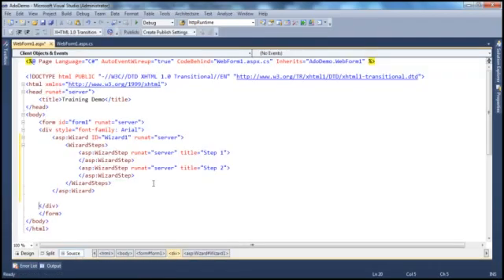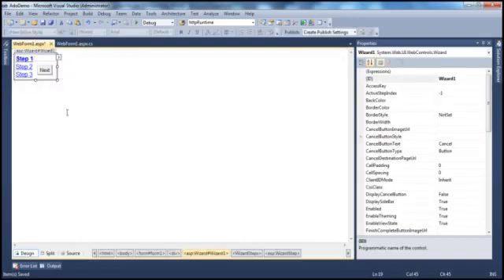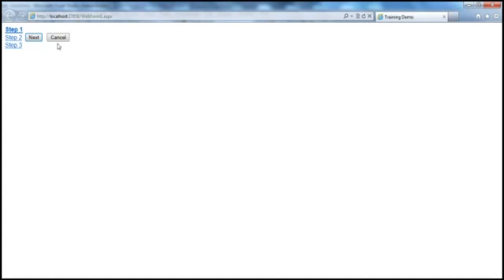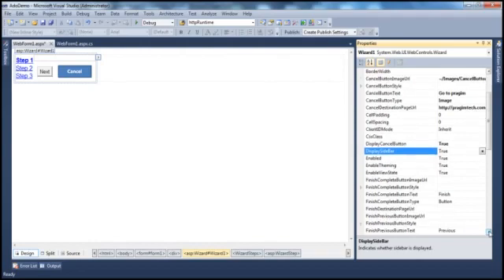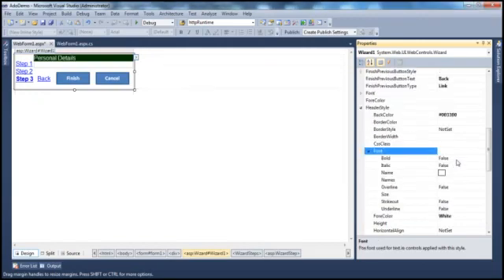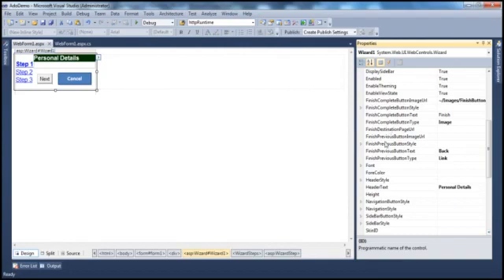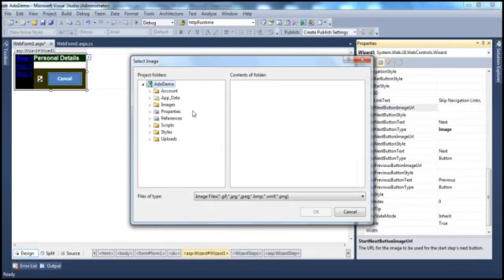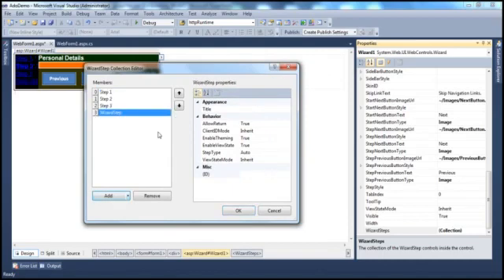37 Asp net Wizard control properties Part 37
37 Asp net Wizard control properties Part 37